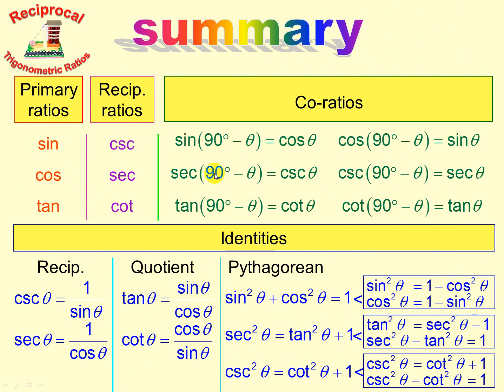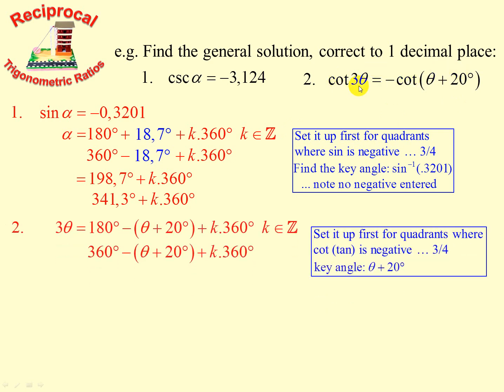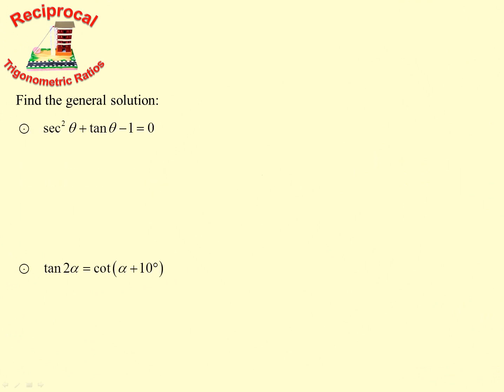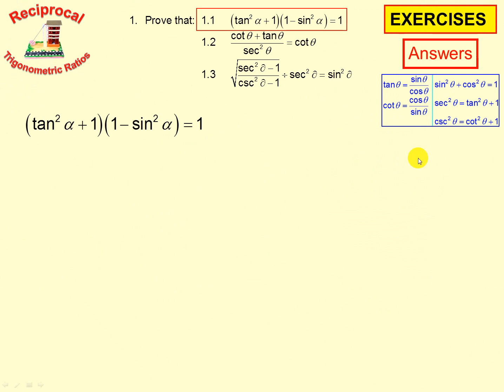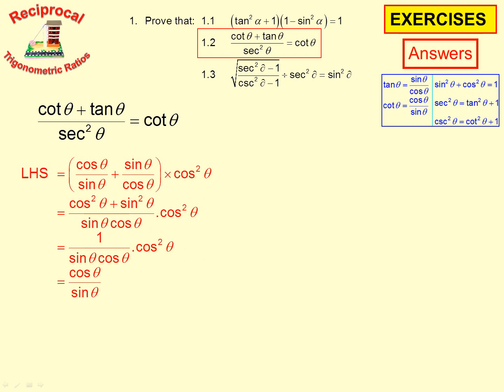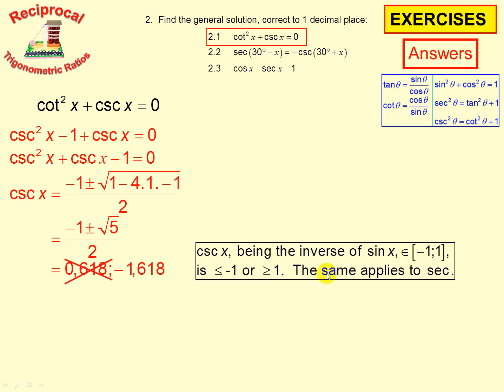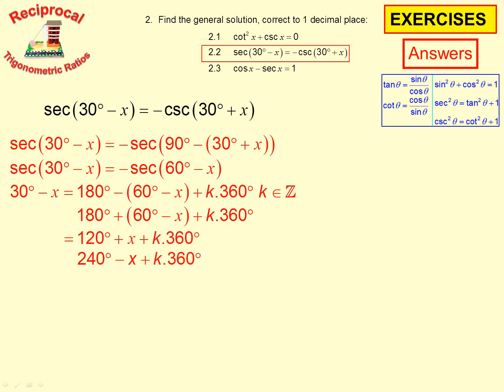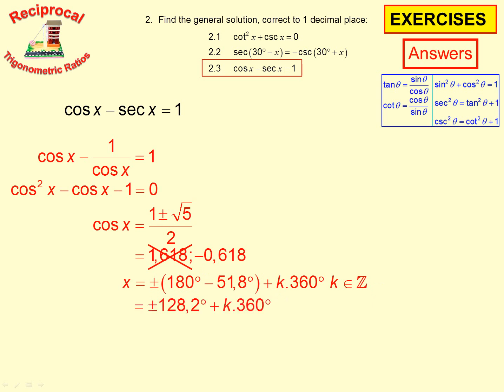Pre Calculus Reciprocal Trigonometric Ratios 2